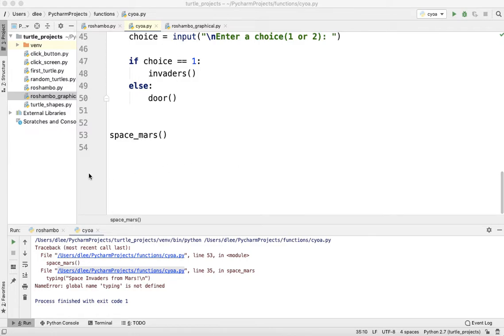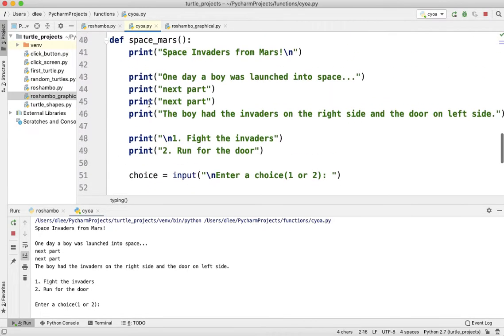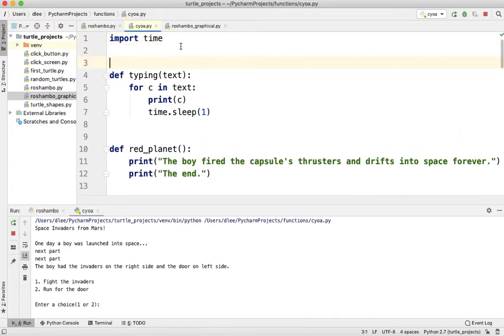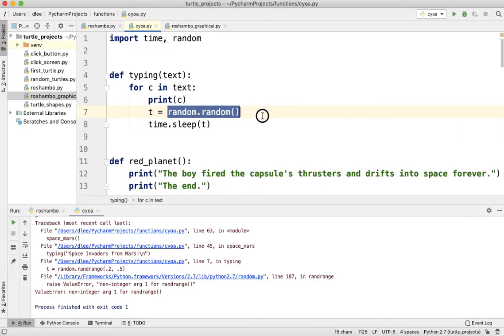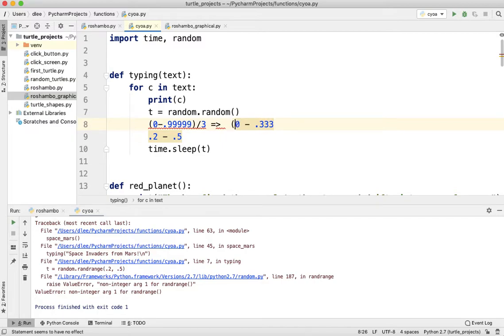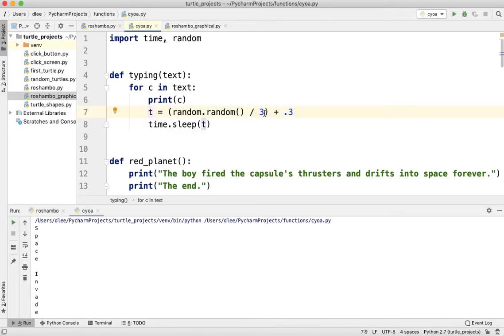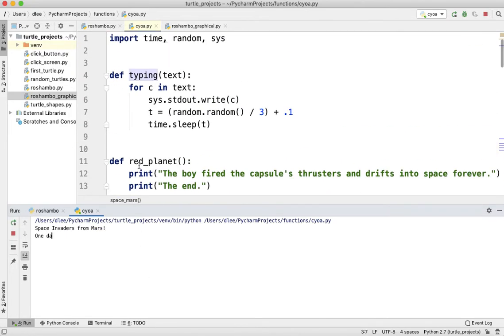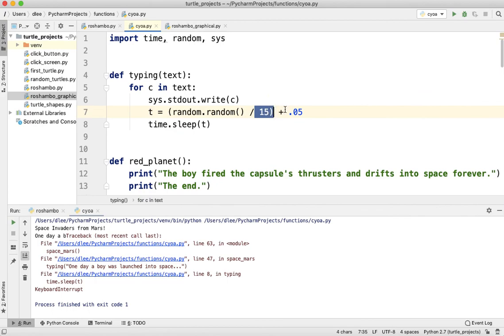py yl func 23 te